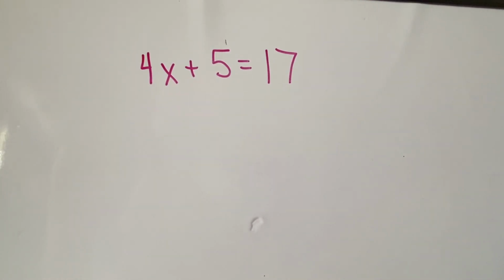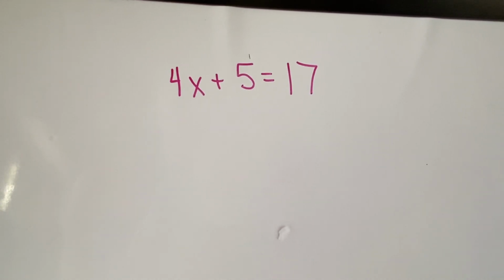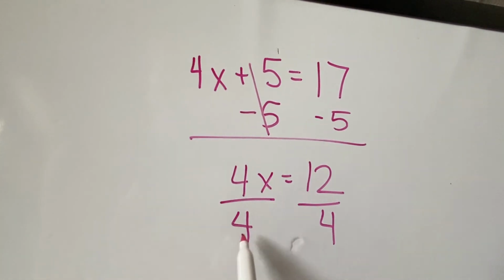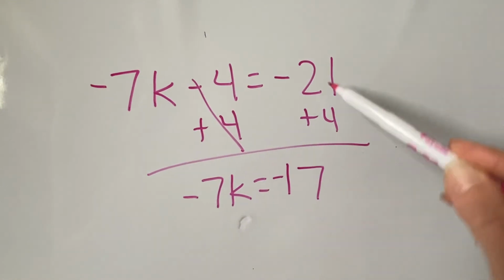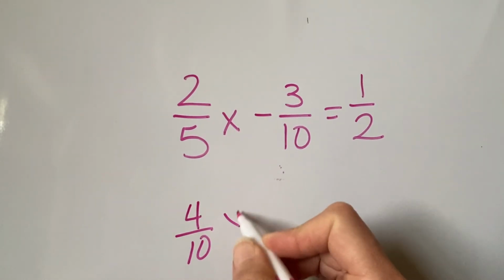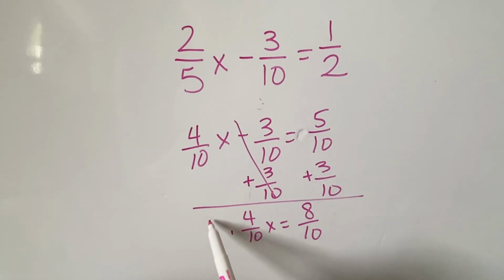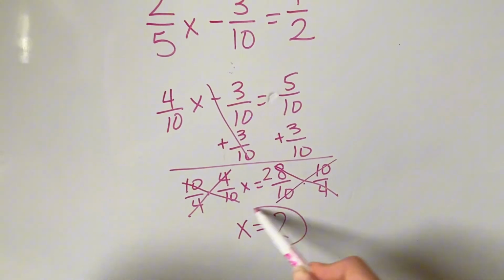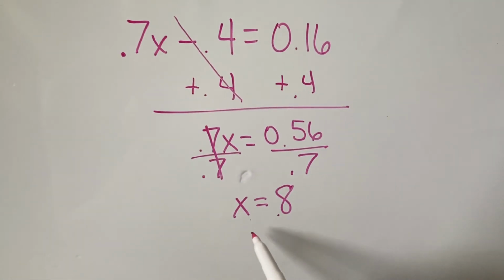Algebra 1 Lesson 25